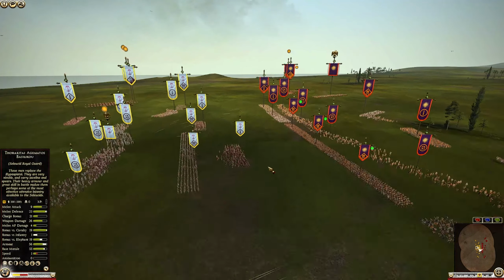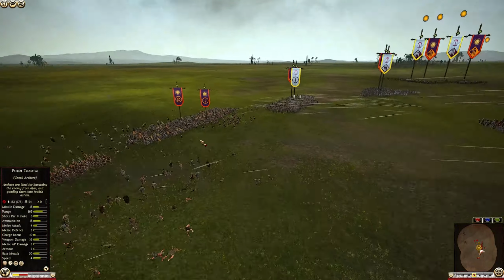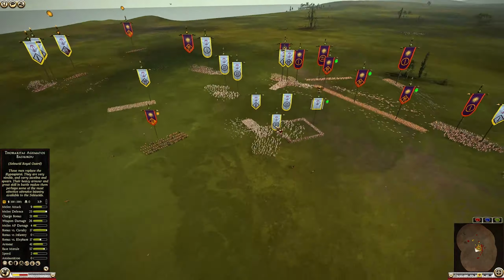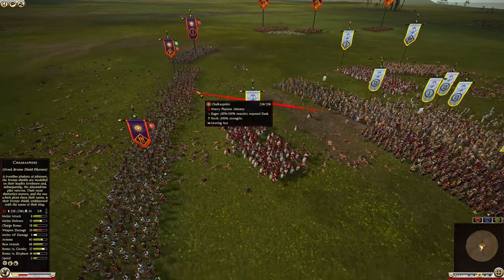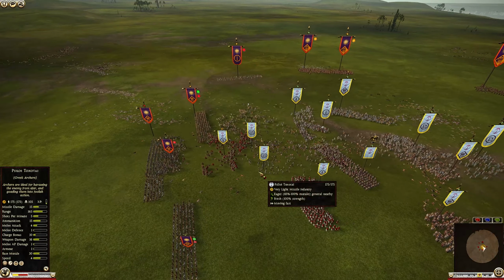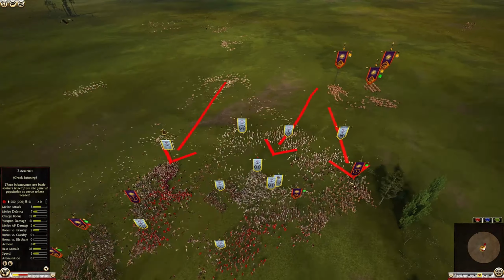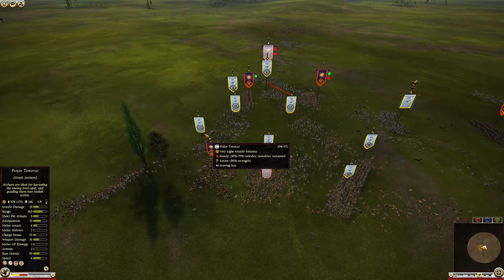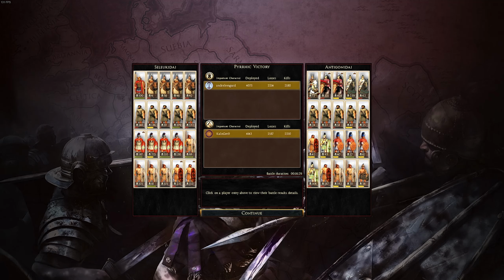The Battle For Alexander's Kingdoms - Total War Rome 2 Divide Et Impera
Total War Rome 2 Divide Et Impera is back on the channel with an epic 1 vs 1 battle for Alexanders The Greats kingdom. This is a great battle to show off some of the higher tiers of gameplay.